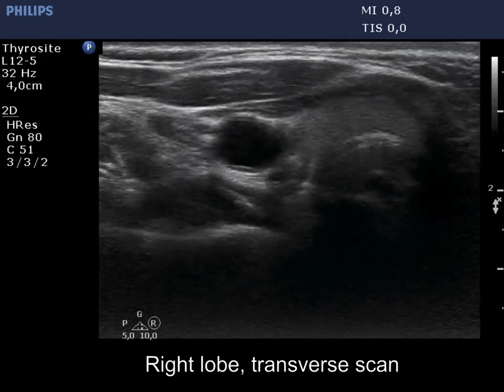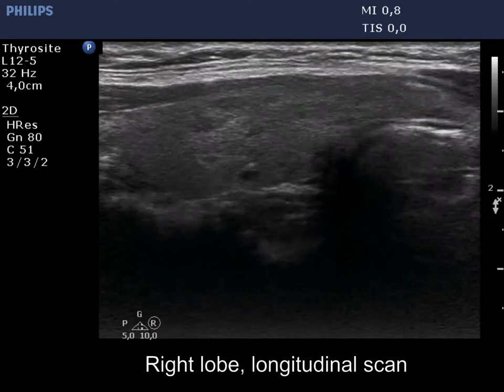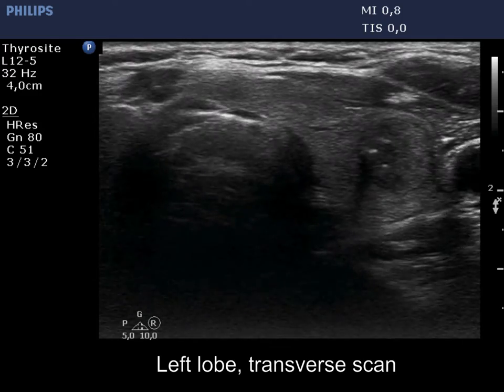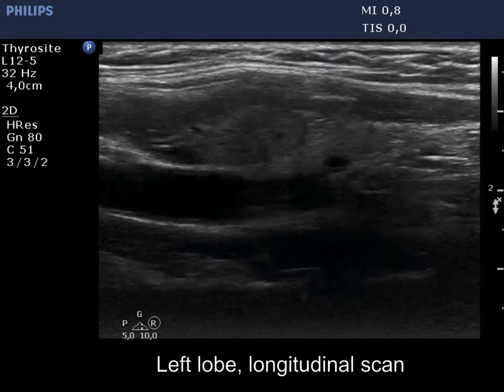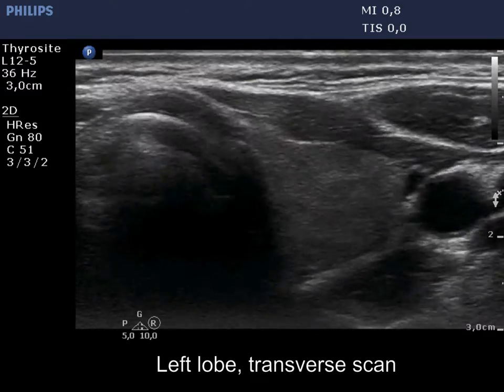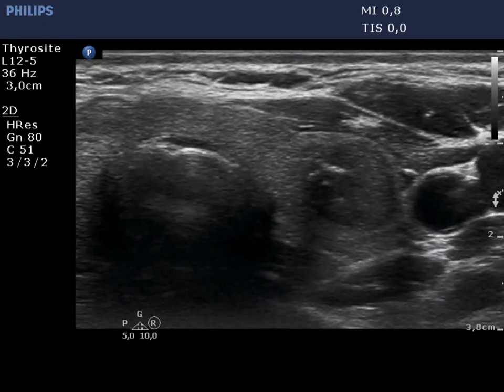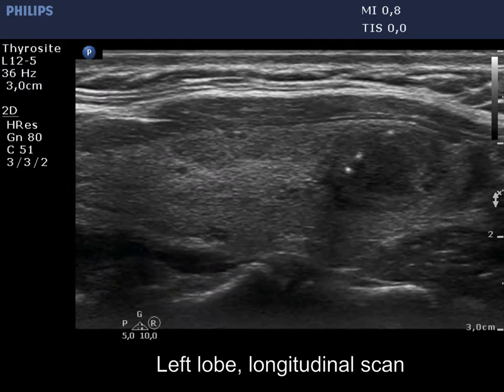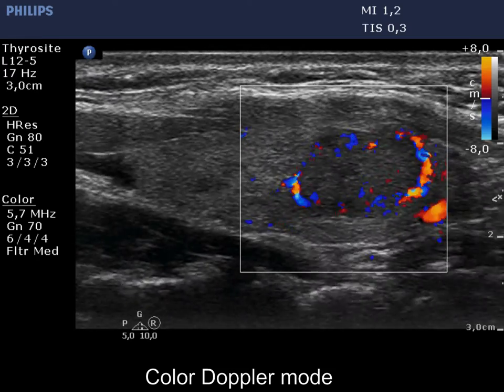100 consecutive patients with thyroid nodule - case 21